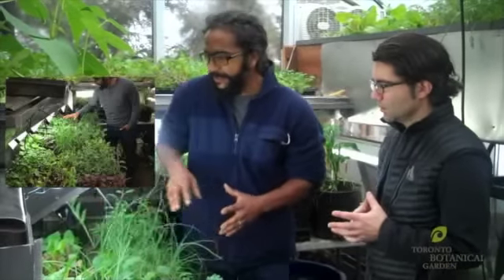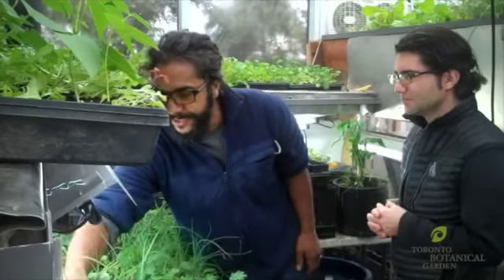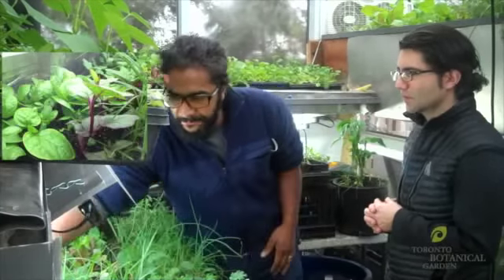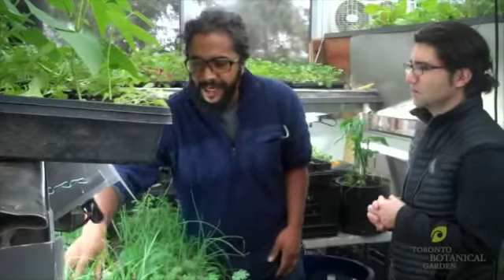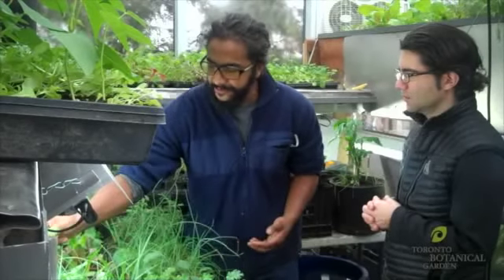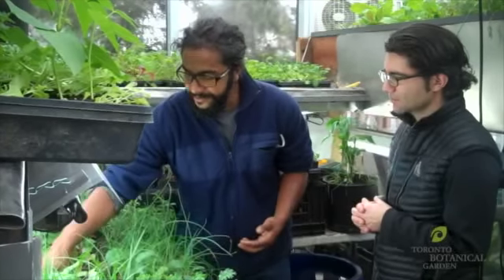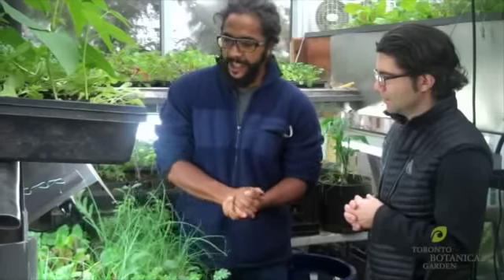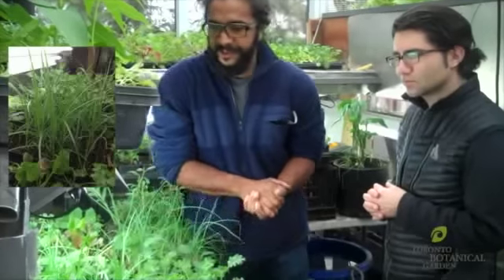Edible Gardens Go Global at Canada Blooms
From eggplant to okra, discover how world food crops are now being grown in Ontario's Greenbelt. Join the movement!